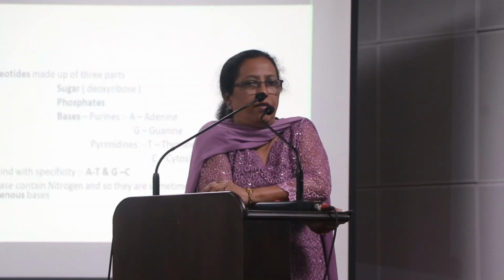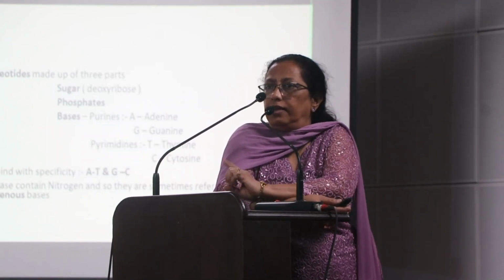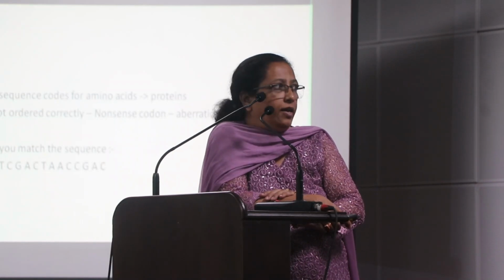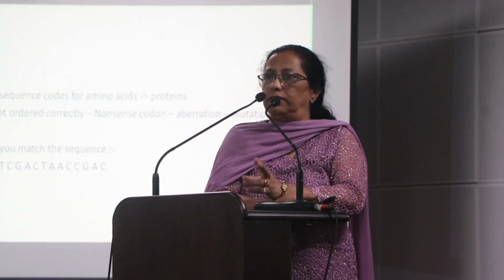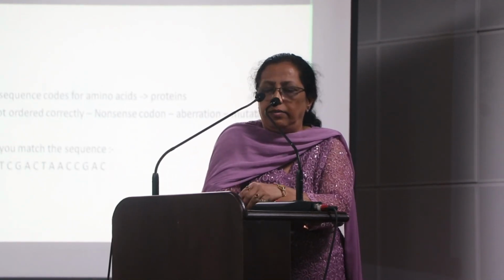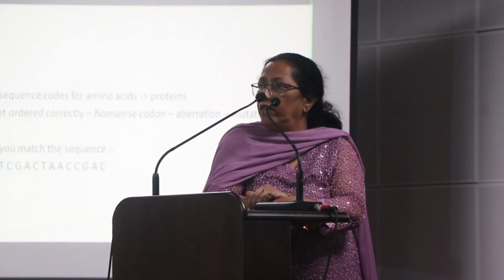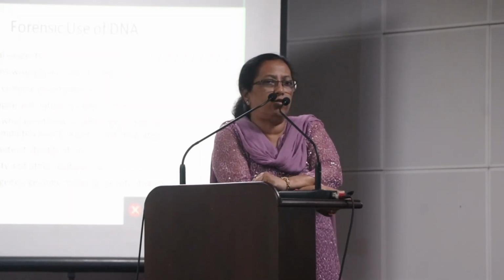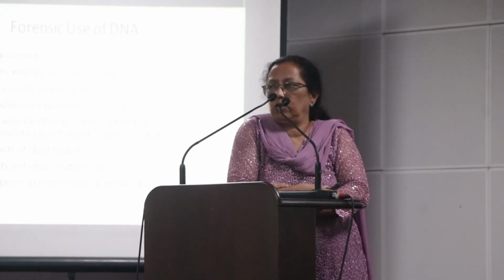DNA as Evidence | Sikkim Judicial Academy Excerpts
This is an excerpt take from the session on Discussion on Forensic Science and its relevance for all Judicial Officers by Dr. Molly Banerjee, Forensic Medicine & Technology, NRS Medical College, Kolkata, West Bengal on 15th April 2023 at Sikkim Judicial Academy, Gangtok.